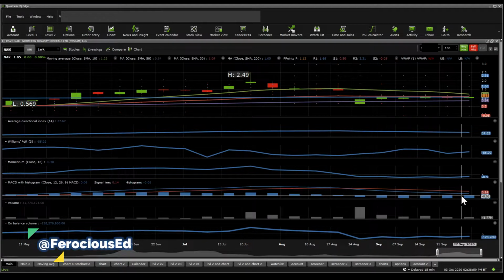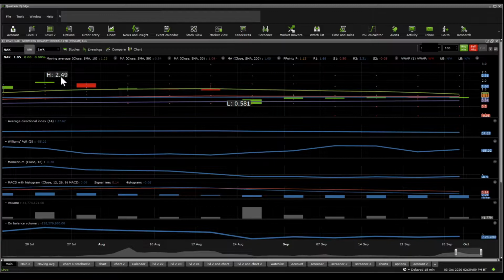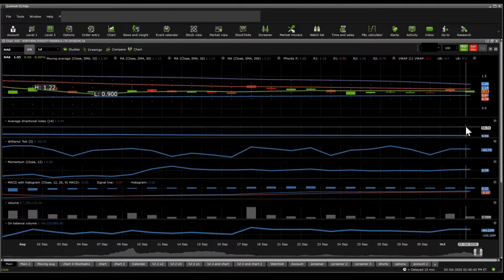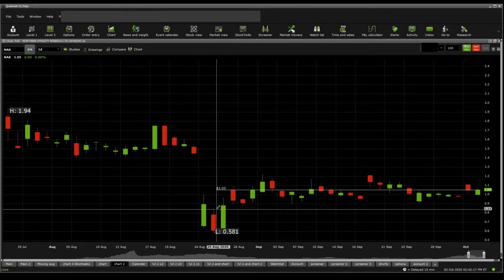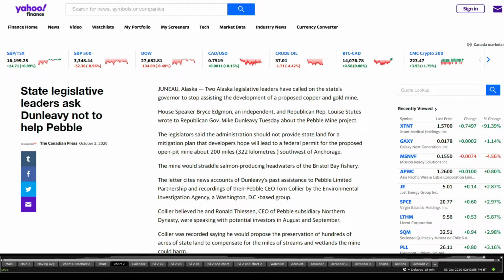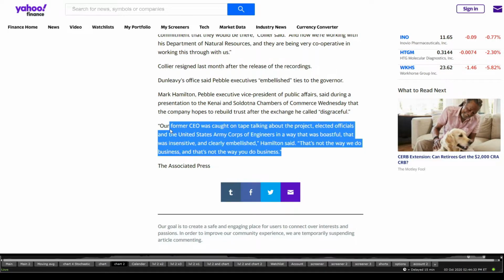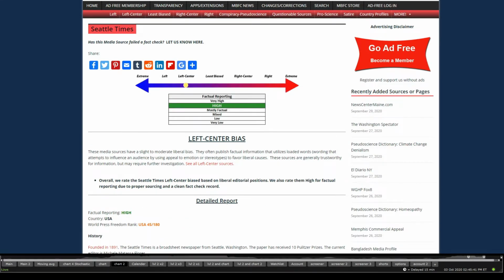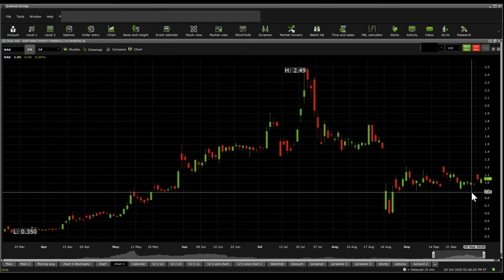$NAK stock DD & Technical analysis - Stock overview (6th update)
Northern Dynasty Minerals Ltd. engages in the exploration of mineral properties in the United States. Its principal mineral property is the Pebble copper-gold-molybdenum project comprising 2,402 mineral claims that covers an area of approximately 417 square miles located in southwest Alaska. The company was formerly known as Northern Dynasty Explorations Ltd. and changed its name to Northern Dynasty Minerals Ltd. in October 1997. Northern Dynasty Minerals Ltd. was incorporated in 1983 and is headquartered in Vancouver, Canada.